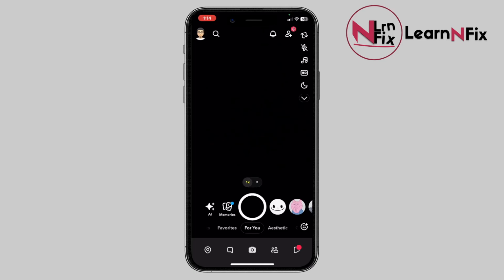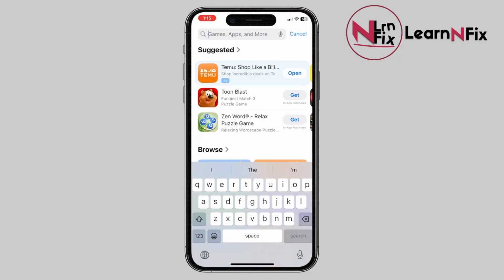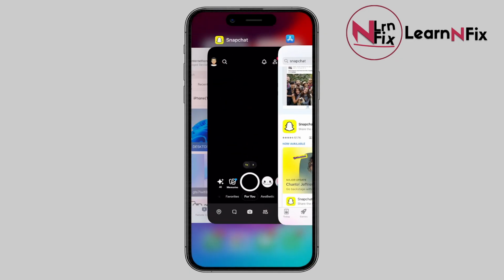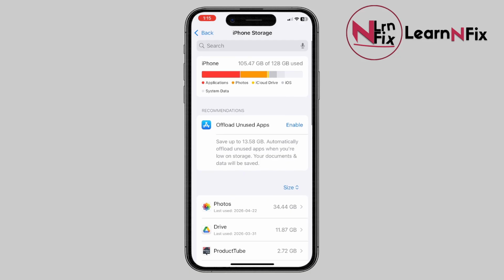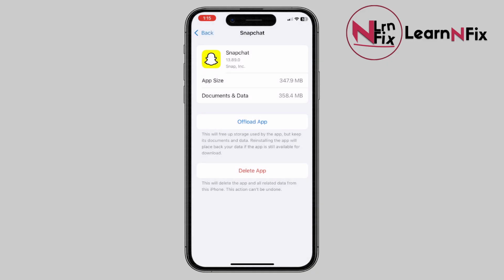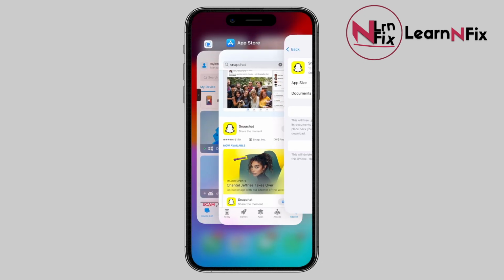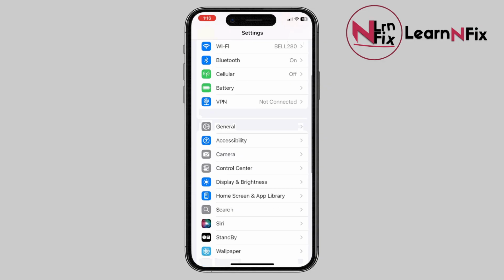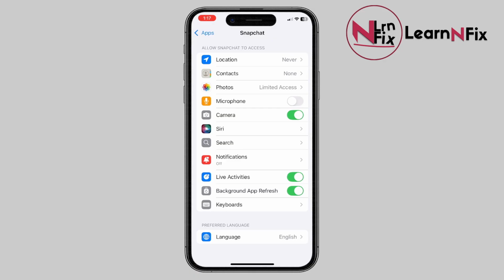How to Fix Snapchat Camera Unable to Open (2026)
This video shows you a step by step guide on how to fix Snapchat camera unable to open.